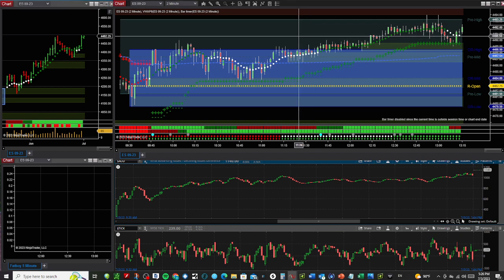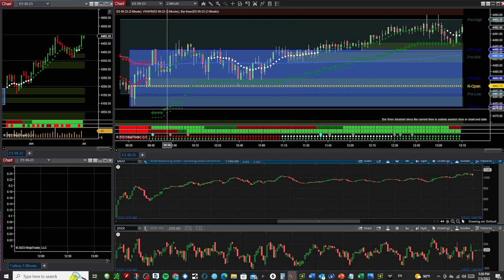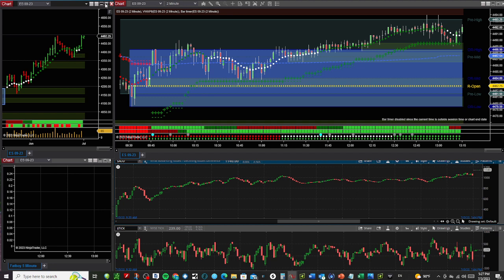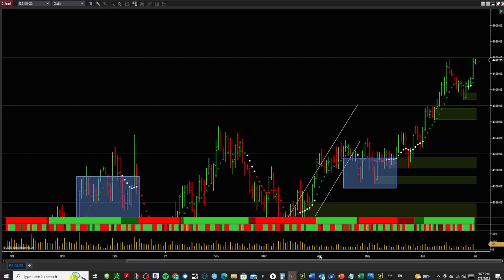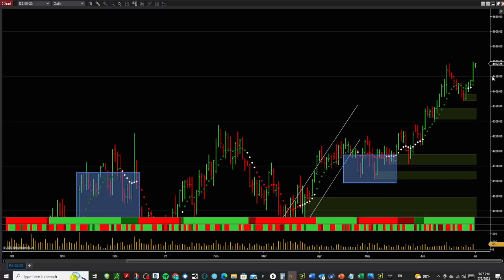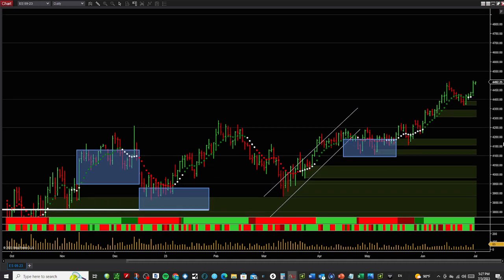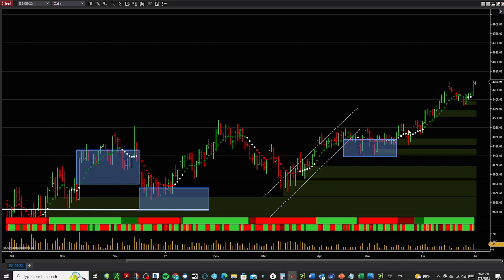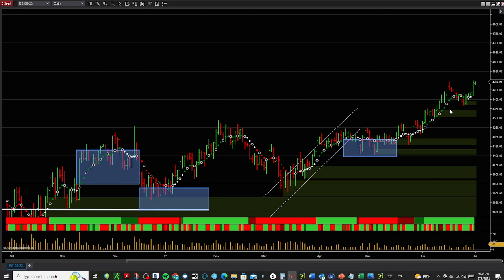Emini S&P Futures Trading: Today's 7-Minute Market Recap and Analysis 7-03-2023